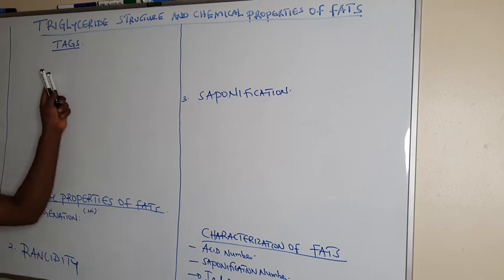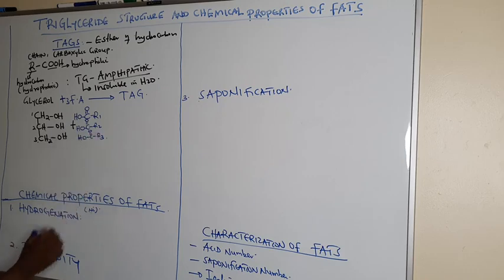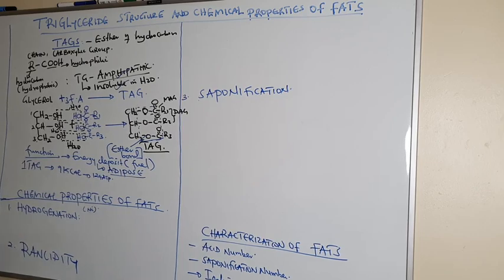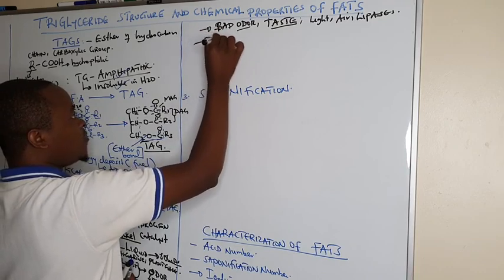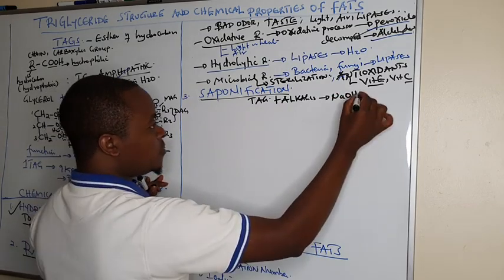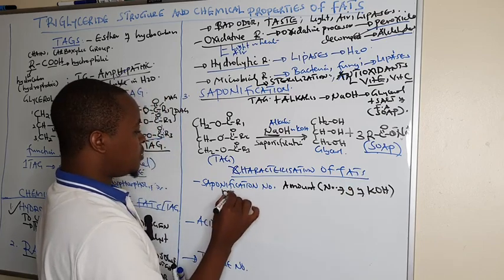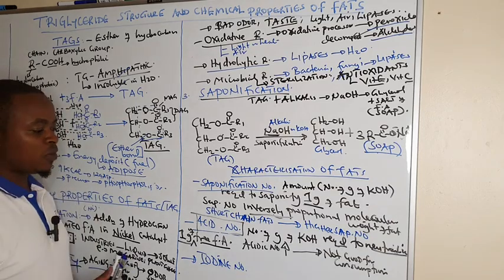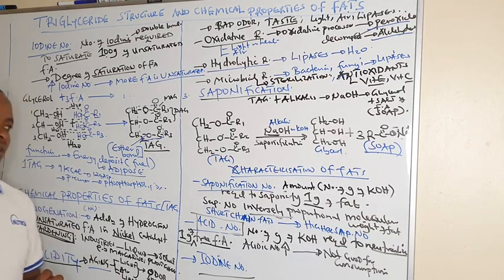Chemistry of Lipids: Triglycerides Structure | chemical properties of Lipids